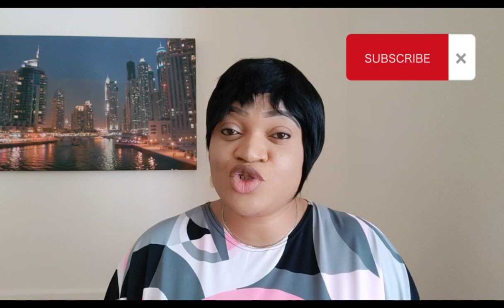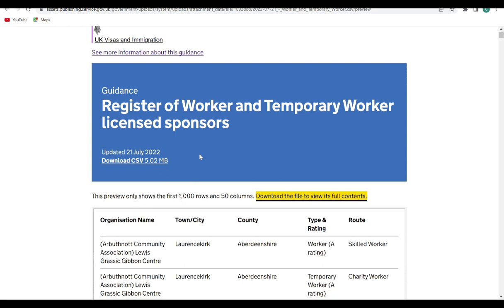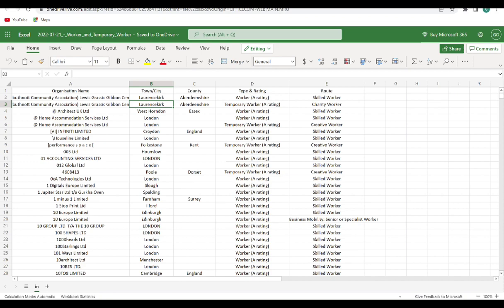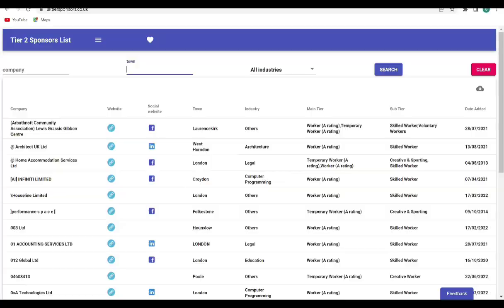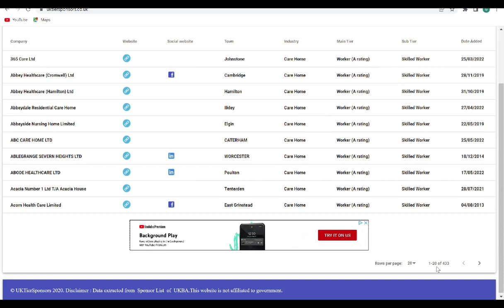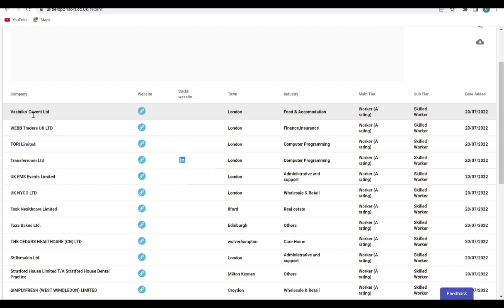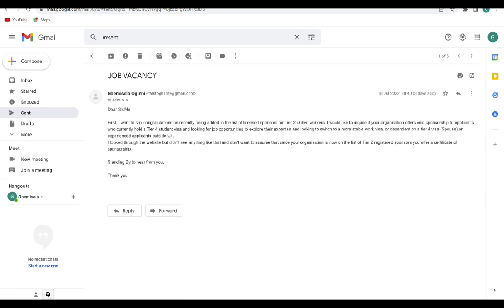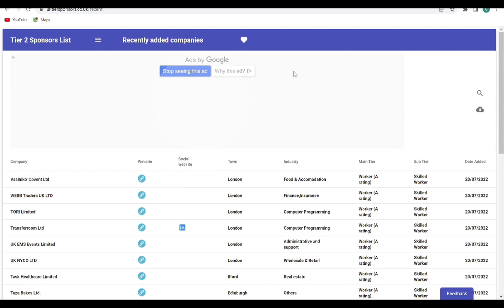UK TIER 2 COMPANIES HIRING FOREIGNERS WITH VISA SPONSORSHIP| HEALTHCARE AGENCY & CAREHOMES HIRING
Full list of companies licensed to sponsor foreign job applicants on UK Tier 2 and Tier 5 work visa. in this video I showed companies currently hiring with certificate of sponsorship.

I wish you all the best on your job search and relocation to the UK
LINKS TO GET EMPLOYERS WITH TEIR 2 AND TIER5 VISA SPONSORSHIP CURRENTLY RECRUITING WITHIN UK AND FROM ABROAD:

OTHER VITAL INFORMATION TO RELOCATE ABROAD.

5.) HOW TO SUCCESSFULLY RELOCATE ABROAD AS A SINGLE, MARRIED PERSON WITHOUT KIDS AND MARRIED PERSON WITH KIDS

Kindly note, I am not an immigration expert however information shared is base on personal experience, research and other people's experience as residents in the country discussed. Do well to do further findings to guide your decision. Thank You.

KEYWORDS AS SEARCH ENGINE
Uktier5visa uk workinuk talktogbemy ukworkvisa healthcare healthcarejobs uk companies are sponsoring skilled visa, full list of uk companies which can sponsor skilled visa, list of eligible job codes for uk visa, companies offering tier 2 sponsorship in uk, companies that offer visa sponsorship in uk, uk tier 2 sponsor list, uk visa sponsorship companies, uk companies that sponsor work visas